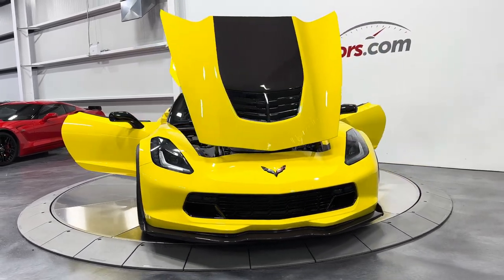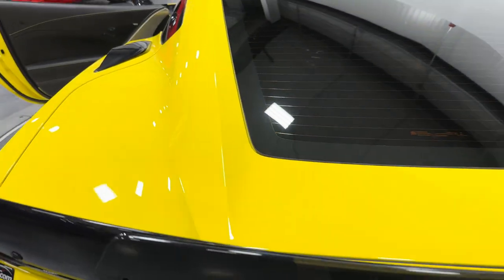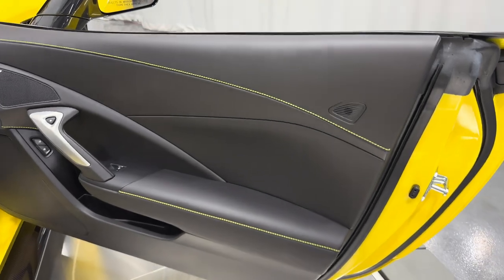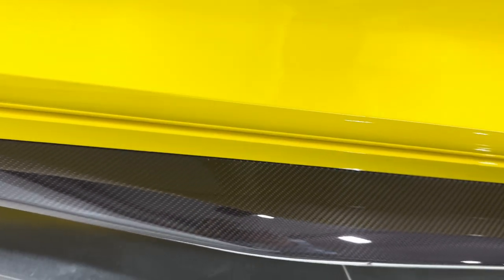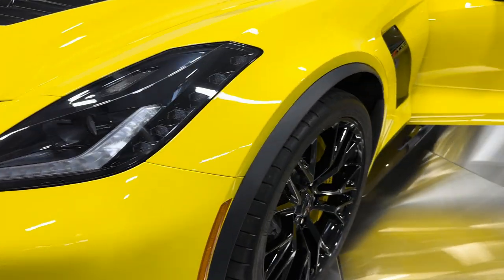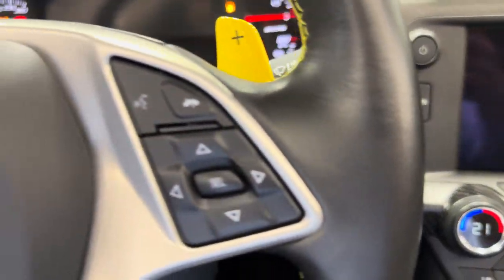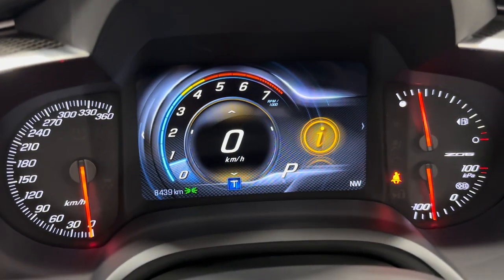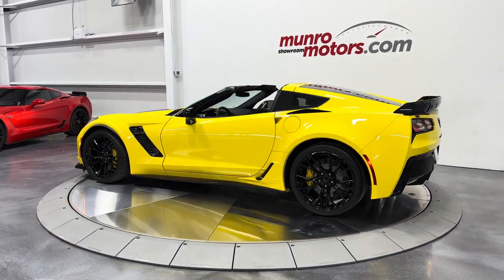2017 SOLDSOLDSOLD Corvette Z06 3LZ Coupe Auto CarbonFiber Hood/Roof/GroundFX Yellow/Black 8400kms!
Vehicle Highlights Include: 3LZ Trim Package, Competition Seats, Yellow Stitching, Yellow Paddle Shifters, Exposed Carbon Fiber Dash, Exposed Carbon Fiber Stage 2 Front Spoiler, Exposed Carbon Fiber Full Side Skirts, Stage 3 Rear Spoiler in Carbon Flash, Carbon Flash Exterior Vents/Trim Accents/Badging, Gloss Black Z06 Aluminum, Yellow Brake Calipers, Exposed Carbon Fiber Removeable Roof, Exposed Carbon Fiber Hood Stripe, Carbon Flash Side View Mirrors that are Power & Heated, NPP Performance Exhaust (Aggressive or Mellow Sound), Window Tint, Luggage Shade, Cargo Net, & PPF (Paint Protection Film) on Front Bumper Front Fenders & Hood.

Powering the 2019 Corvette Z06 is the LT4 6.2L Supercharged V8 Engine delivering 650 Horsepower & 650 lb-ft of Torque & this one is paired to the 8 Speed Automatic Transmission with Yellow Paddle Shifters.

Z06s are aggressively intimidating looking cars with their Stance & Wide Body.

This Z06 strikes with its Corvette Racing Yellow Tintcoat colour & is paired with Jet Black Leather Interior with Yellow Stitching.

The Z06 package also comes with Dry Sump Oil System, NPP Performance Exhaust (ability to change exhaust volume level), Performance Traction Management, Magnetic Selective Ride Control, Electronic Limited Slip Rear Differential, Rear Differential Cooler, Oil Cooler, Trans Cooler, & 285/30R19 Front & 335/25R20 Rear Tires. Wider Fenders for a Wider Stance, a host of Aerodynamic Enhancements, Bigger Front 2-piece Steel Slotted Rotors (14.6 Inches) & bigger Brake Calipers with more pad area. The Rear Brakes also get 2-piece Slotted Rotors (14.4 Inches), & Larger Vents enhance Cooling to the Engine, Brakes, Transmission & Differential.

3LZ Interior includes: Napa Leather Seating, Black Suede Upper Interior Trim Package of Quilted Headliner, Visors, Trim above Windshield & Rear Window, & A-Pillar Trim, & Custom Leather Dash/Door Trim Panels/Console.

3LZ also includes everything 2LZ includes of Front Curb View Camera, Heated/Ventilated Leather Seats, Power Lumbar & Side Bolsters, MEM 8 Way Power Memory Seats, Tilt/Telescopic Steering Column, HUD Heads Up Display, PDR Performance Data Recorder, NAV Navigation, Theft Deterrent System, Bose 10 Speaker Advanced Speaker System with Bass Box, Universal Home Remote, Auto Dimming Mirror, Apple Carplay & Android Auto, HUD Heads Up Display & Dual Zone Automatic Climate Control.

This car also has 8" Diagonal Colour Touch Screen with Infotainment, Driver Information Centre, Rear Vision Camera, Remote Start, Active Handling Stability Control, Xenon High Intensity Headlights, Tire Pressure Monitor System, & 3 Spoke Leather Steering Wheel with Controls.

This is the final year of the C7 front engine Corvette & a purpose-built sports car that eats supercars for breakfast.

This Performance Corvette comes with a Clean Carfax.  Come on down to Munro Motors & see this one for yourself, its in stock. We will look forward to seeing you real soon!